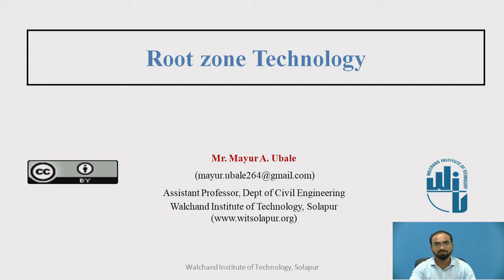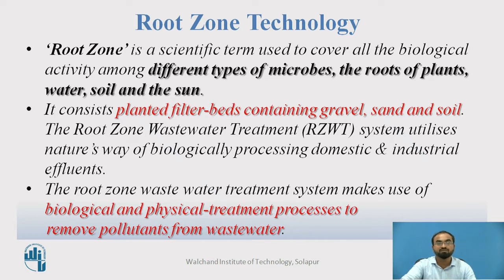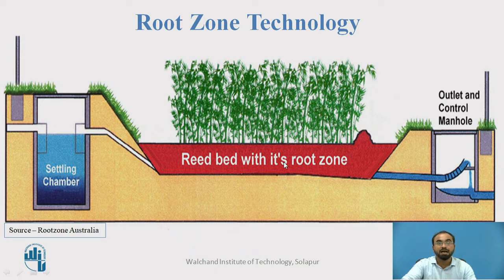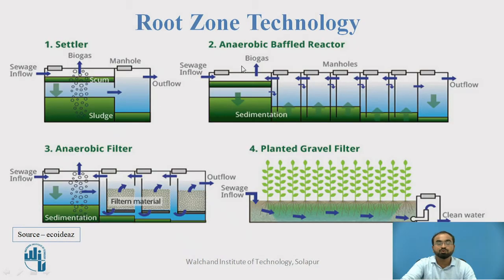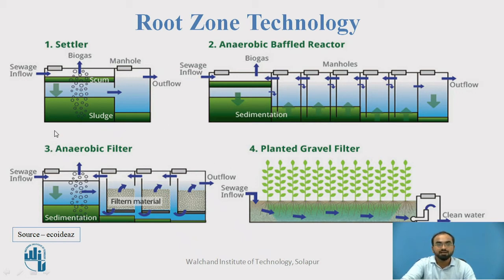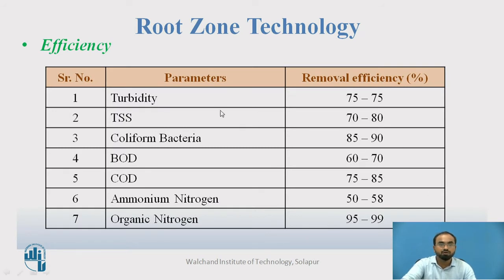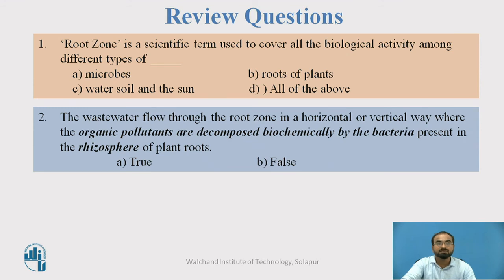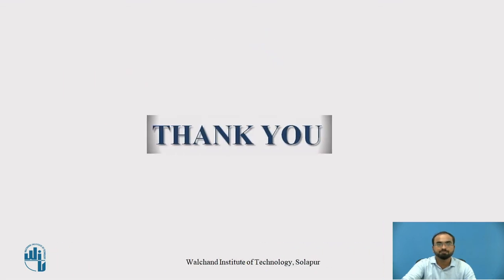Root zone Technology